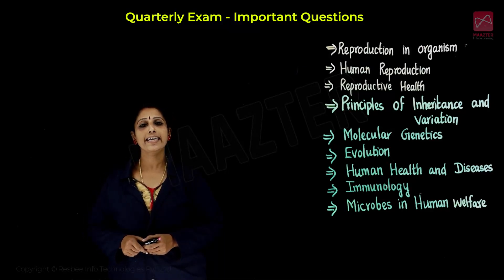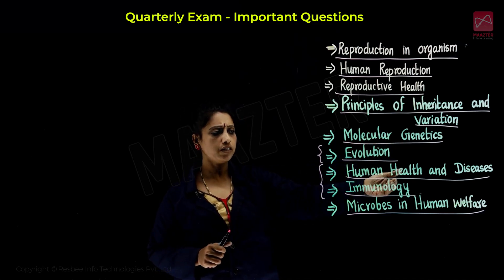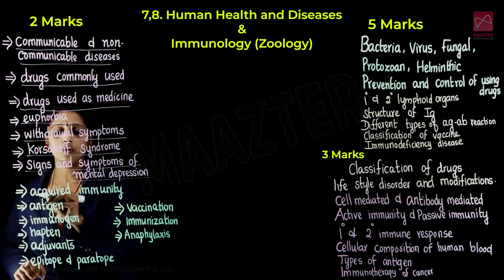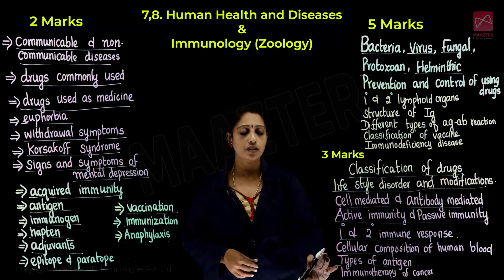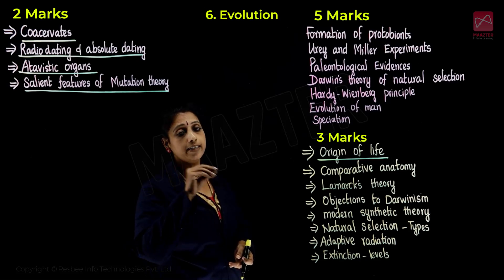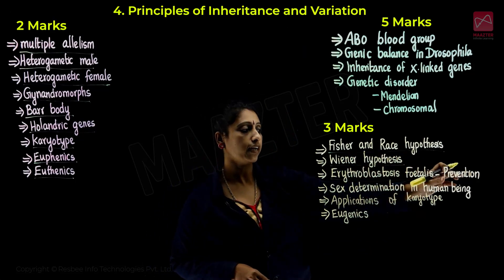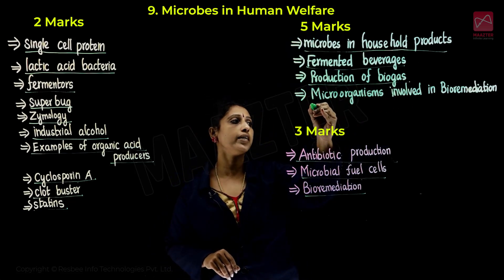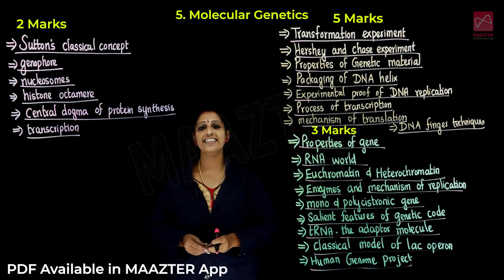12th STD | Quarterly Exam 2022 | Zoology Important Questions| Unit 1 - 9 | Samacheer Kalvi